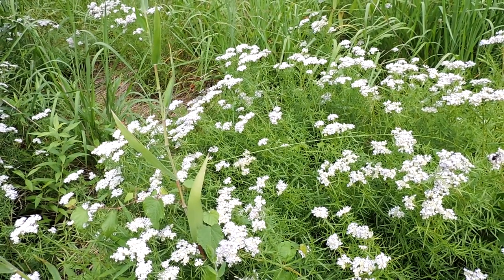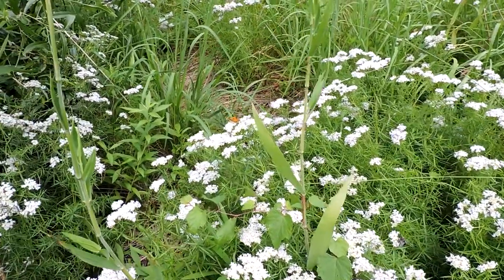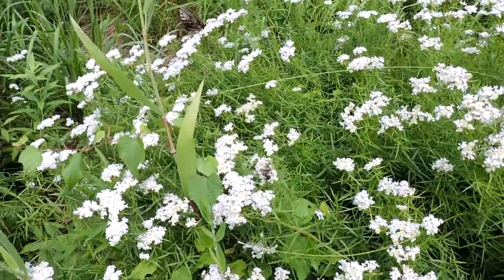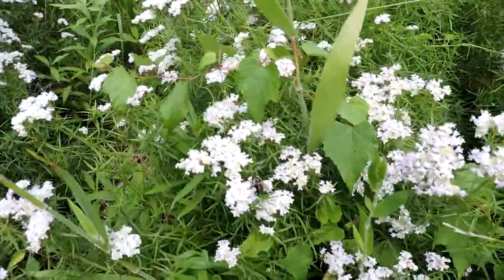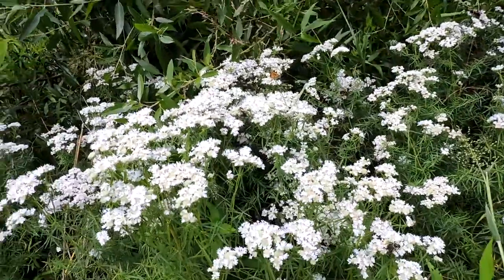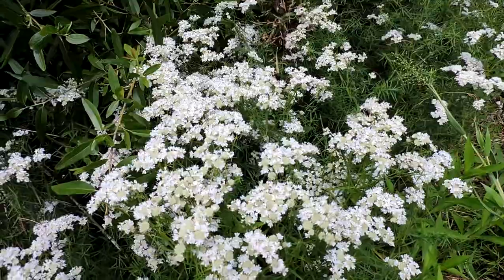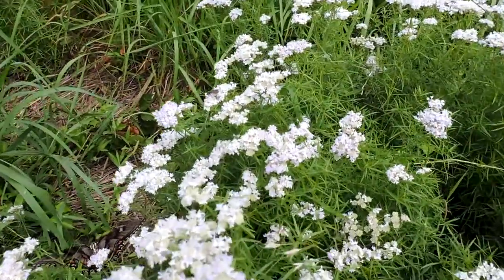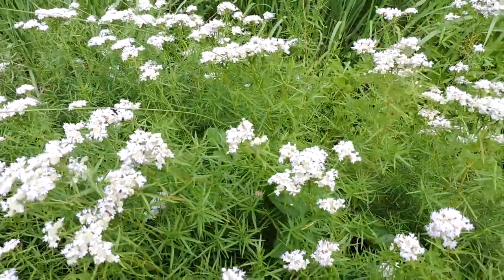Capital Naturalist: Narrow Leaved Mountain Mint Pollinators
Narrow-leaved Mountain Mint is a pollinator favorite!